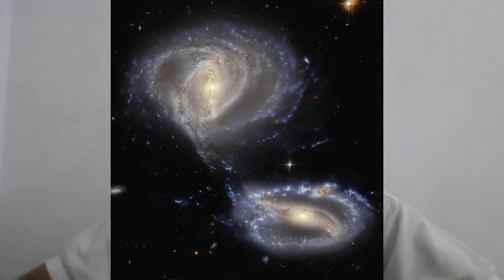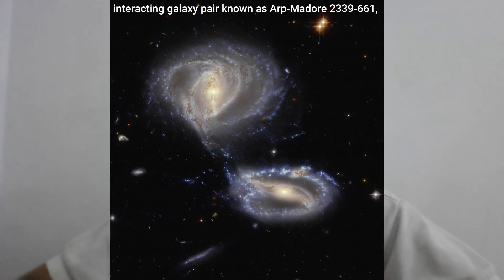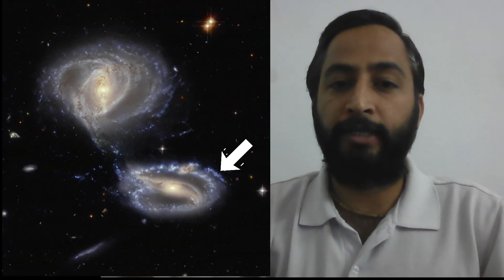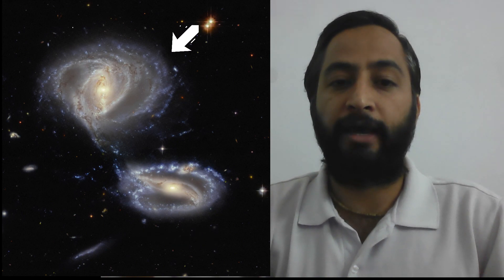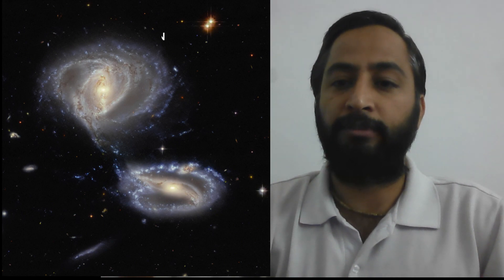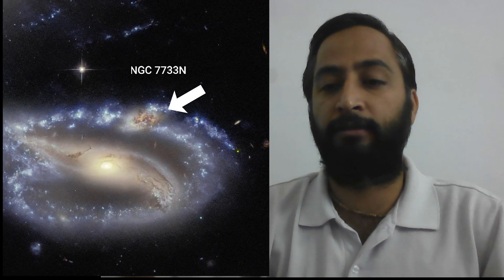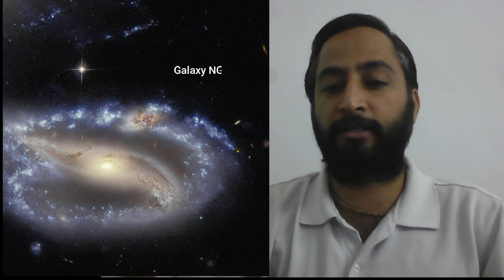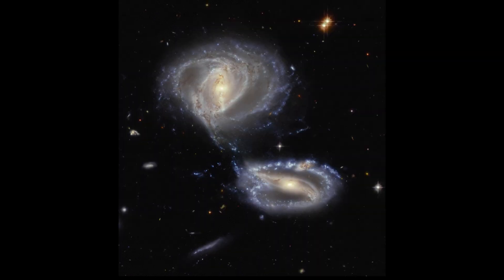NASA Hubble Space Telescope Three interacting galaxy pair Arp-Madore 2339-661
This striking image captures the interacting galaxy pair known as Arp-Madore 2339-661, so named because they belong to the Arp-Madore catalogue of peculiar galaxies. However, this particular peculiarity might be even odder than first meets the eye, as there are in fact three galaxies interacting here, not just two.

The two clearly defined galaxies are NGC 7733 (smaller, lower right) and NGC 7734 (larger, upper left). The third galaxy is currently referred to as NGC 7733N, and can actually be spotted in this picture if you look carefully at the upper arm of NGC 7733, where there is a visually notable knot-like structure, glowing with a different colour to the arm and obscured by dark dust. This could easily pass as part of NGC 7733, but analysis of the velocities (speed, but also considering direction) involved in the galaxy shows that this knot has a considerable additional redshift, meaning that it is very likely its own entity and not part of NGC 7733. This is actually one of the many challenges that observational astronomers face: working out whether an astronomical object really is just one, or one lying in front of another as seen from Earth’s perspective!

All three galaxies lie quite close to each other, roughly 500 million light-years from Earth in the constellation Tucana, and, as this image shows, they are interacting gravitationally with one another. In fact, some science literature refers to them as a ‘merging group’, meaning that they are on a course to ultimately become a single entity.

[Image Description: Two spiral galaxies. Each glows brightly in the centre, where a bar stretches from side to side. The upper one is more round and its arms form two thin rings. The lower galaxy is flatter and its arms make one outer ring; a dusty knot atop its upper arm marks out a third object. Gravity is pulling gas and dust together where the galaxies come close. A number of small galaxies surround them on a black background.]

Credit: ESA/Hubble & NASA, J. Dalcanton, Dark Energy Survey/DOE/FNAL/NOIRLab/NSF/AURA
Acknowledgement: L. Shatz